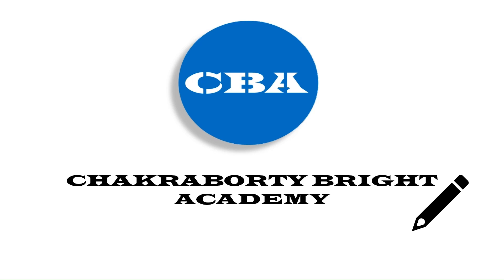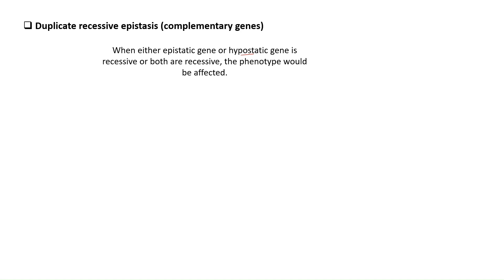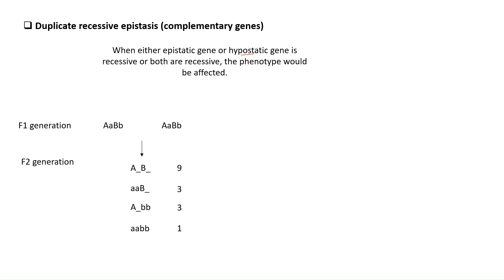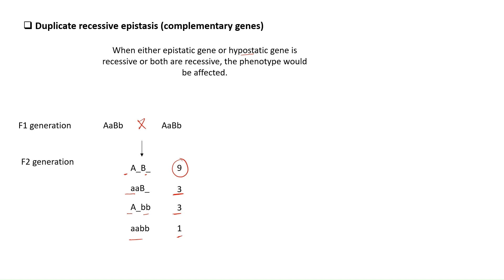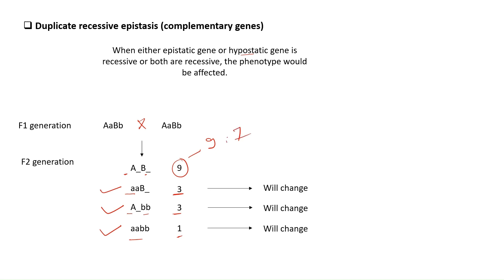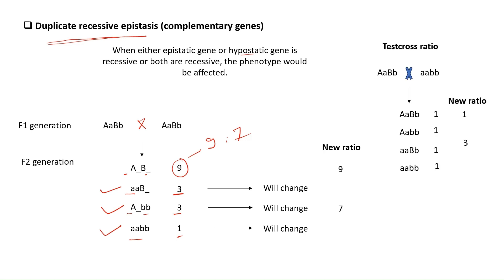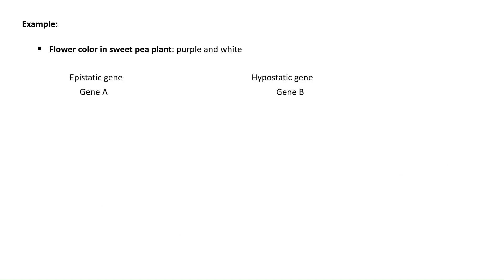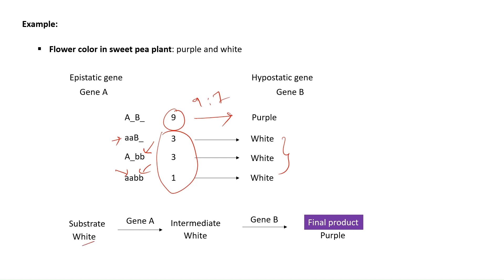Duplicate Recessive Epistasis